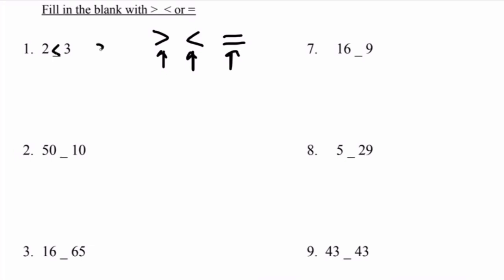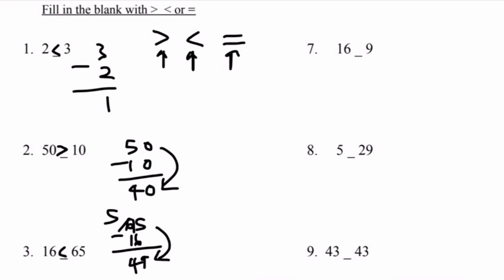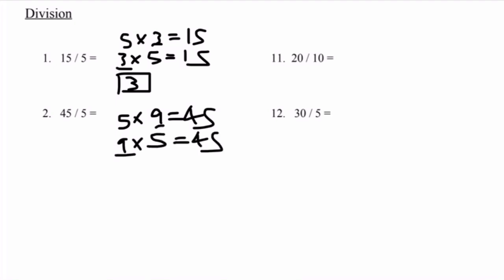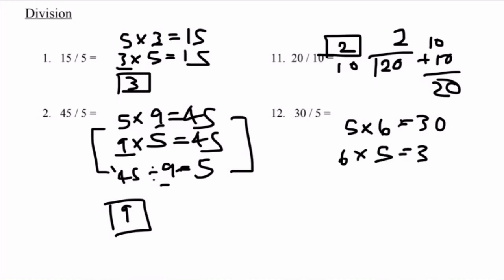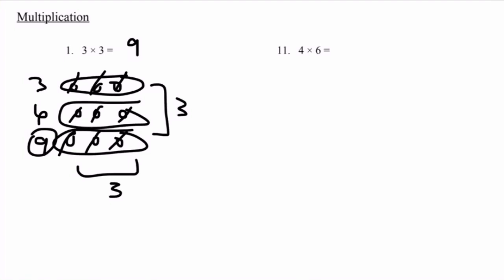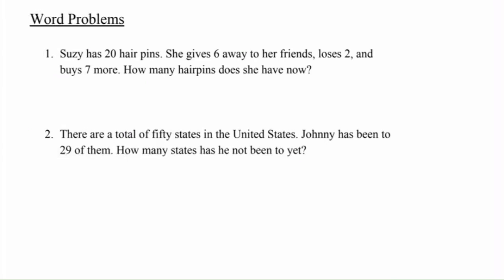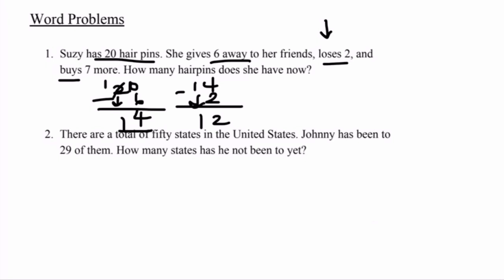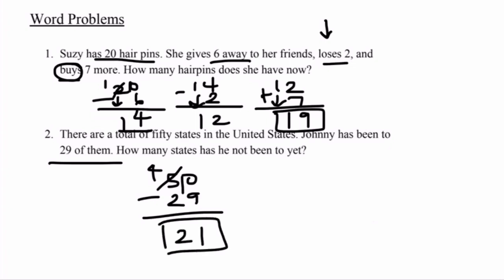3rd Grade Math | Lesson 42 #4